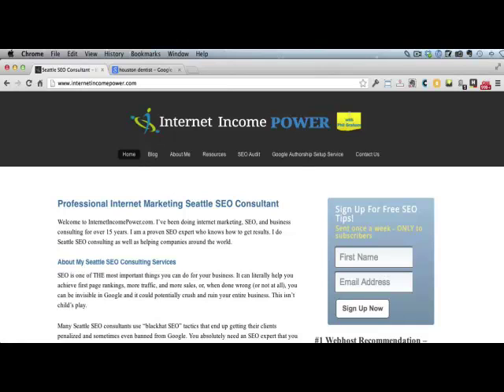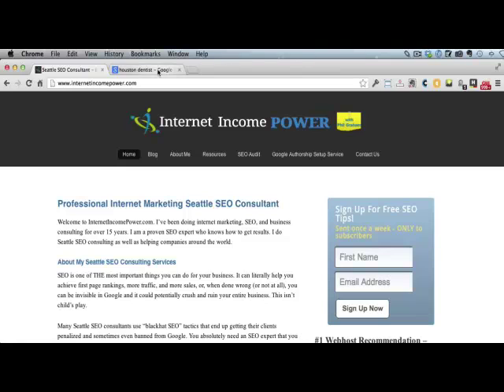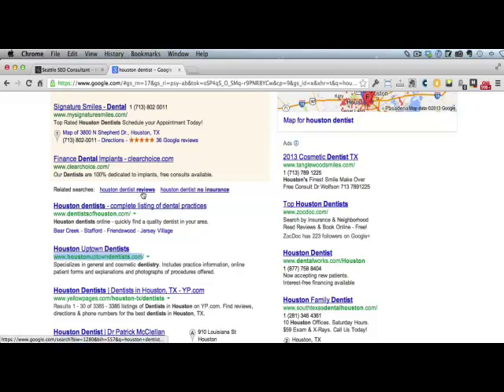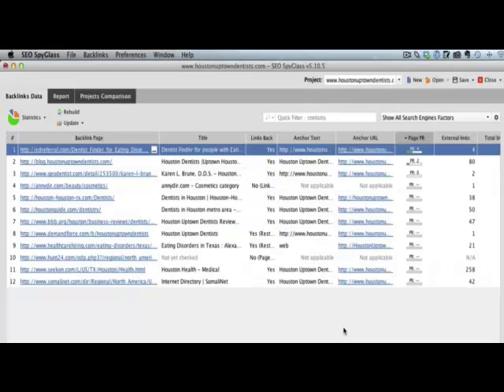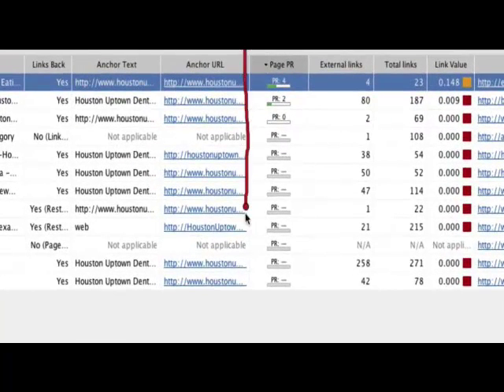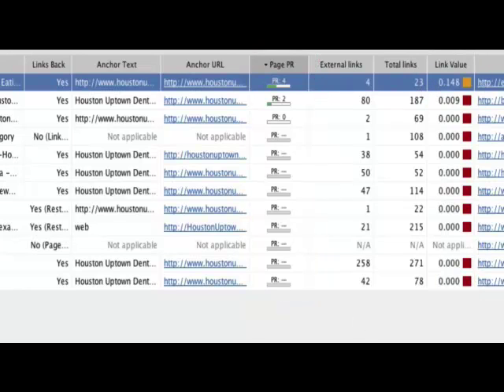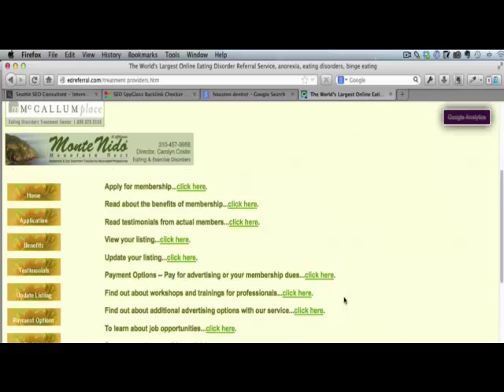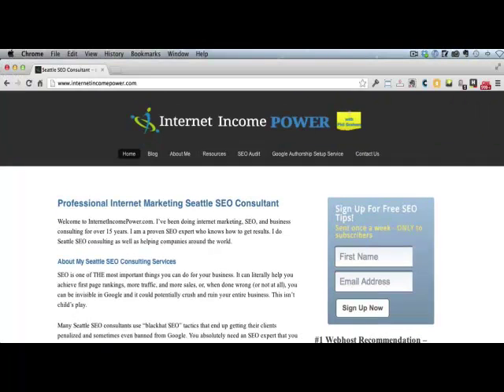How to use SEO SpyGlass for competition research.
The video explains how to use SEO SpyGlass from SEO PowerSuite to analyze competitors' links and find the best sources to get links from.
By Phil Graham.